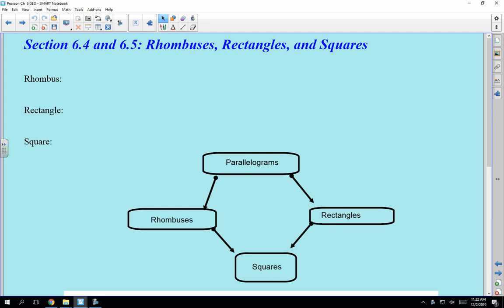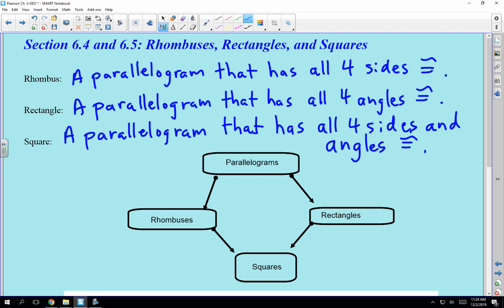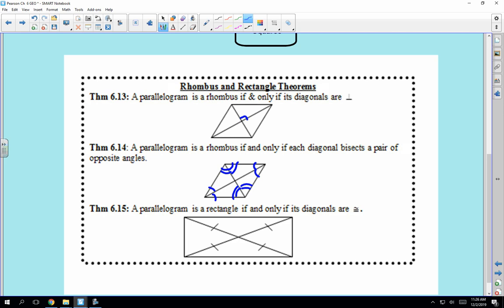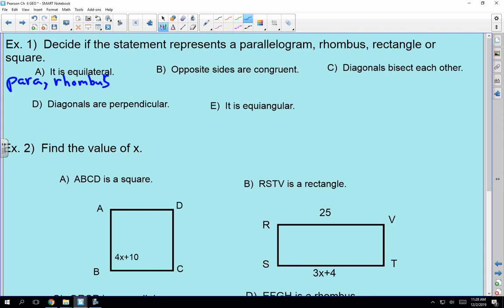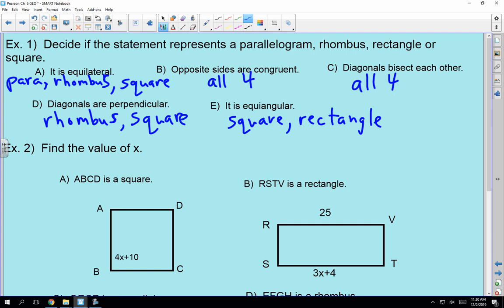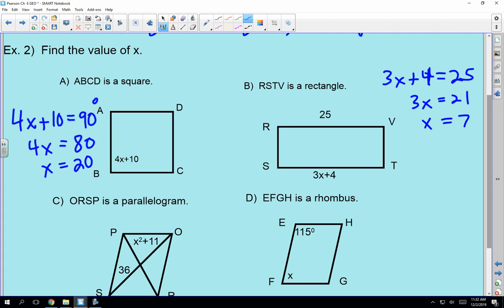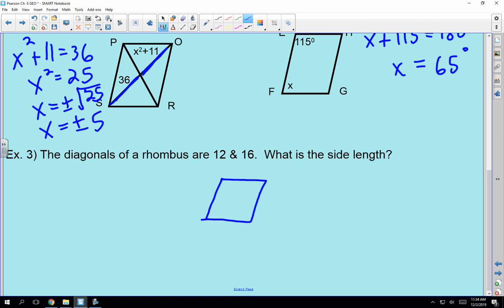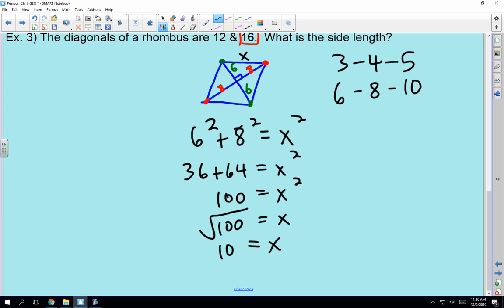6 4 6 5 Rhombuses, Rectangles and Squares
Geometry lesson for my class.